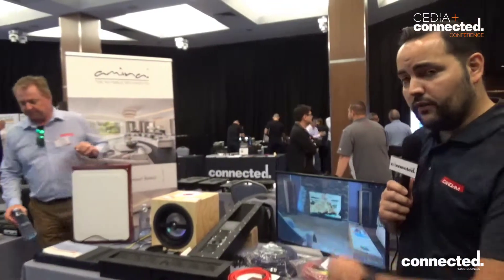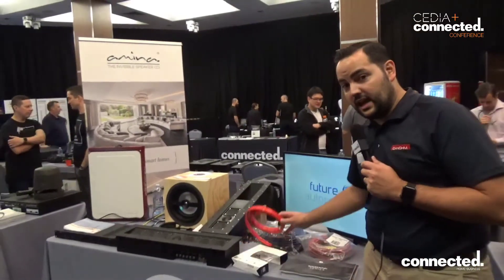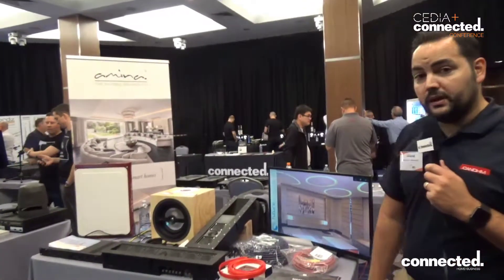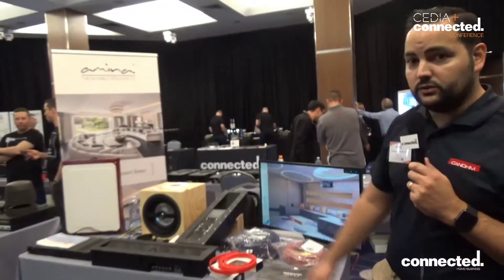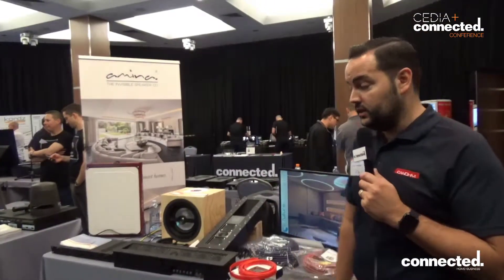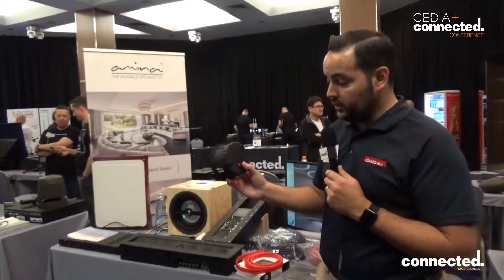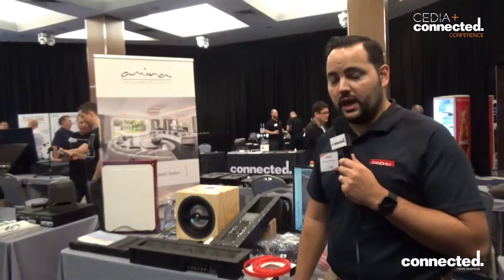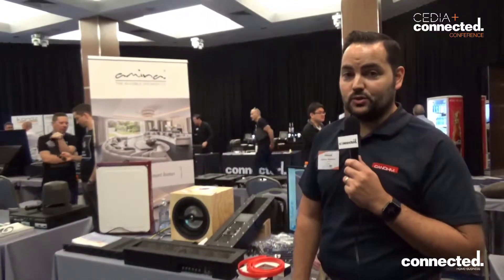CEDIA+Connected Conference 2019 - Cameron MacKertich, Canohm